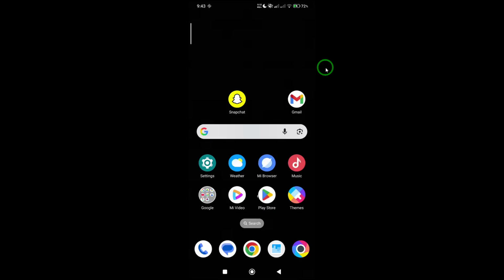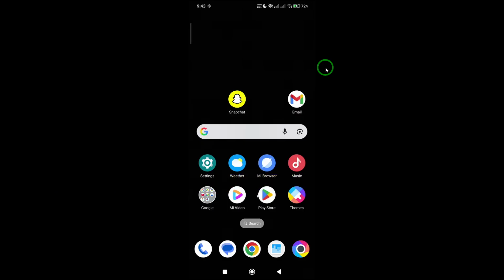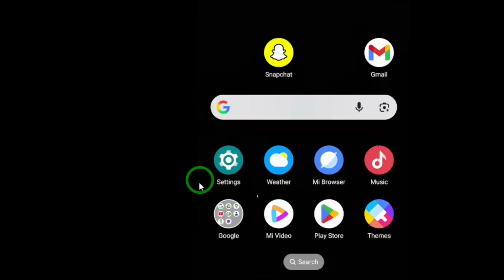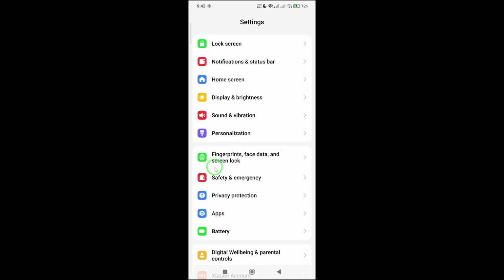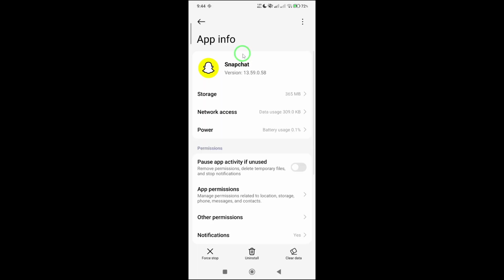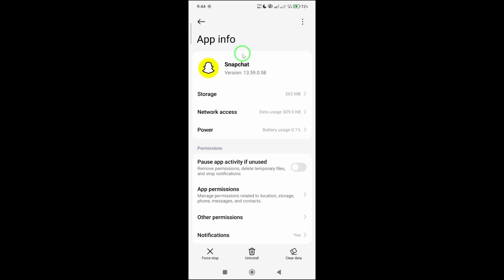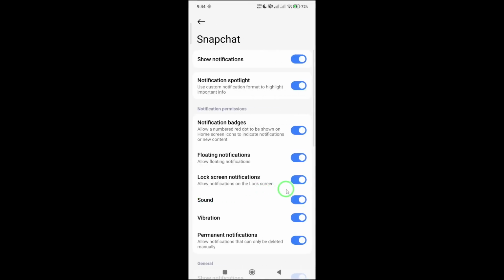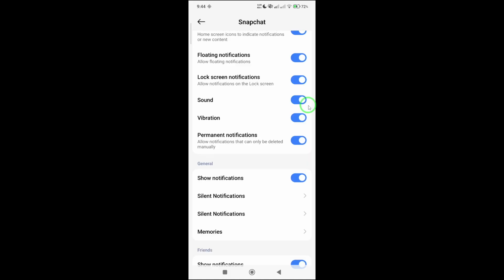How To Enable Pop-Up Miscellaneous Notifications On Snapchat (Updated)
Learn how to enable pop-up miscellaneous notifications on Snapchat with this quick and updated step-by-step guide.

This tutorial helps you make sure you never miss important alerts by turning on pop-up notifications in your device settings.

1. Go to your Phone Settings

2. Tap on Apps

3. Tap on Snapchat

4. Tap on Notifications

5. Tap on Notification categories

6. Tap on Miscellaneous

7. Toggle on show as pop-up-

Chapters:
00:00 Intro
00:12 Soultion
01:05 Outro